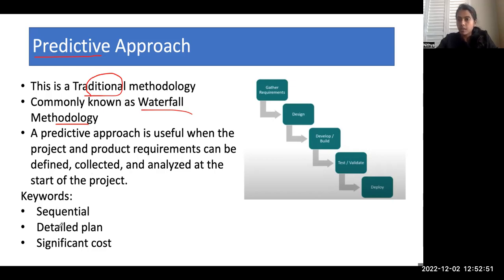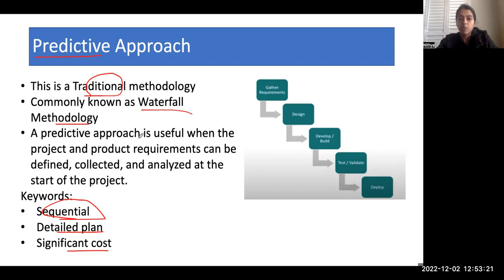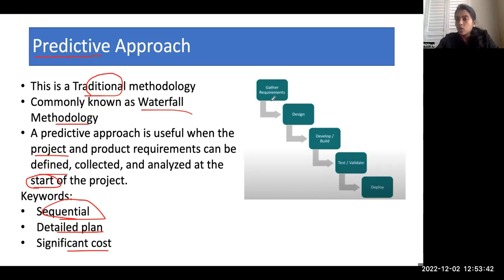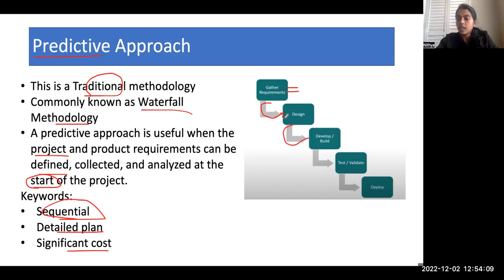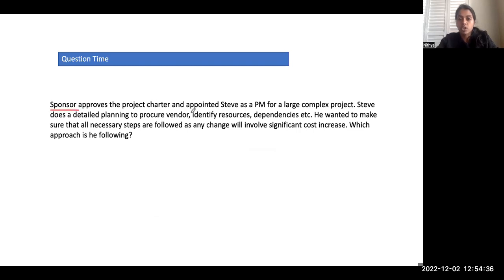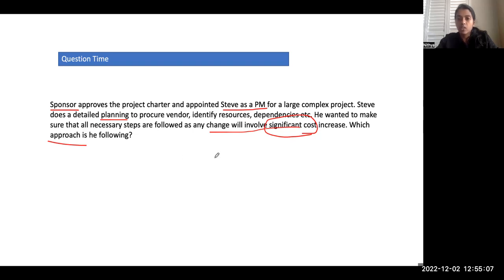Predictive Approach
All my videos are going to be 2-3 min video which will explain you the concept you need for your PMP exam.